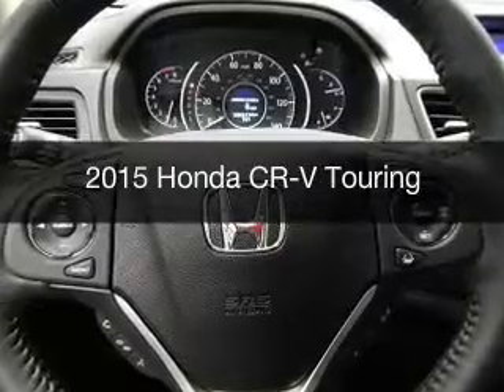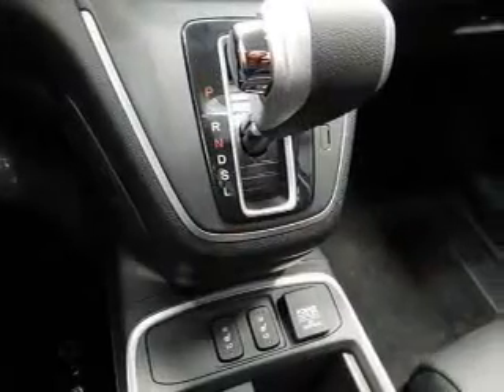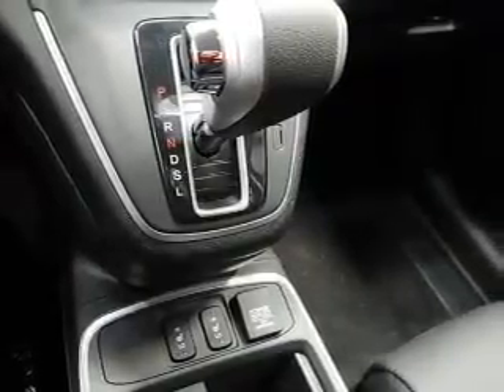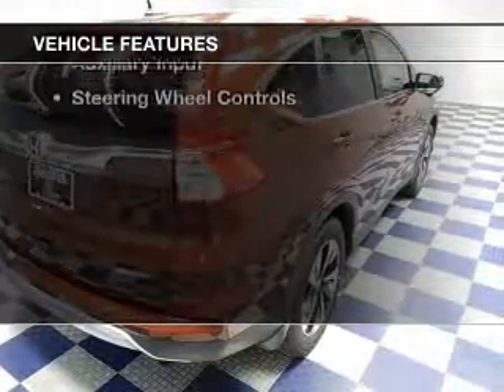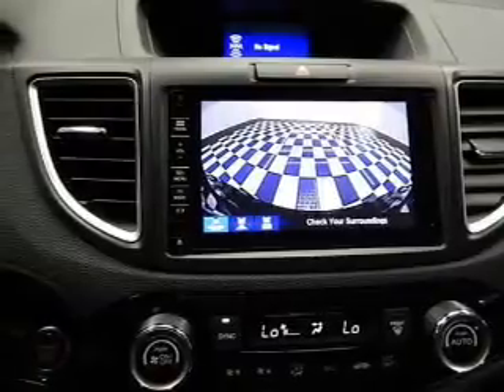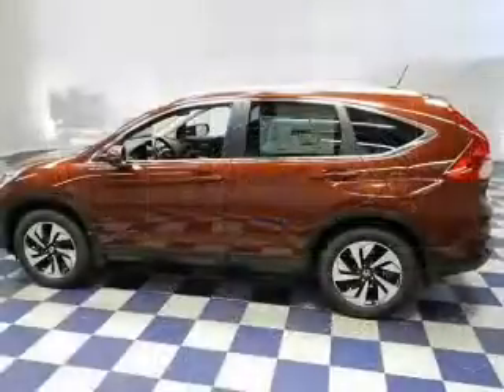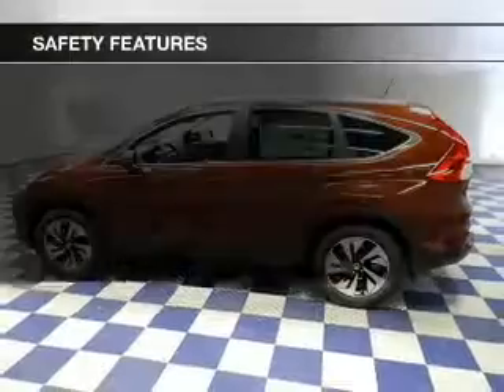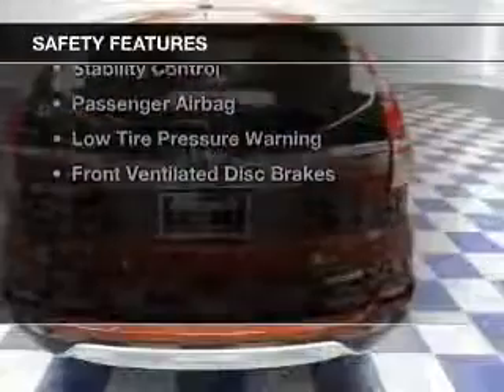2015 Honda CR-V - Charlotte NC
Year: 2015
Make: Honda
Model: CR-V
Trim: Touring
Engine: 2.4 liter inline 4 cylinder 16 valve
Transmission: Automatic CVT
Color: Copper Sunset Pearl
Mileage: 0
Address:
8901 South Boulevard